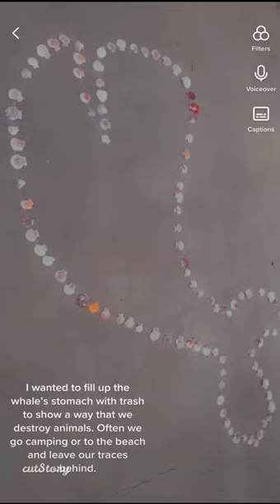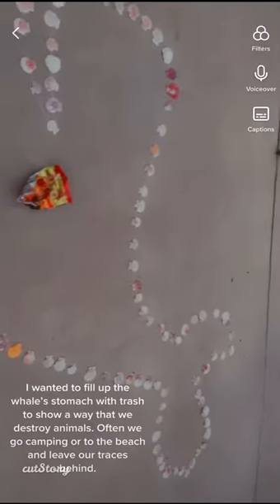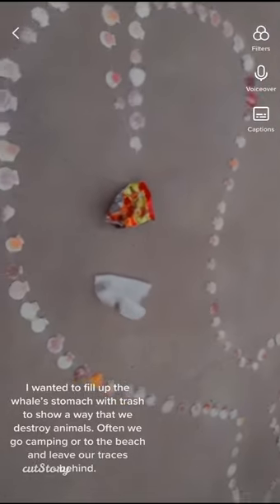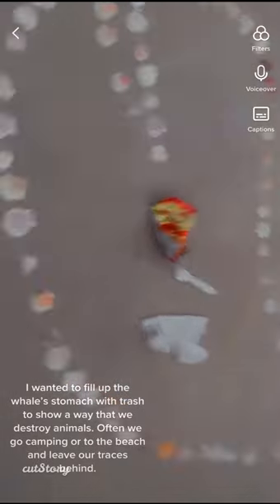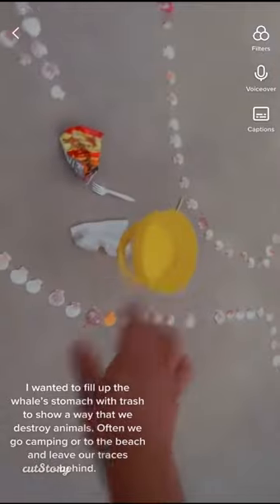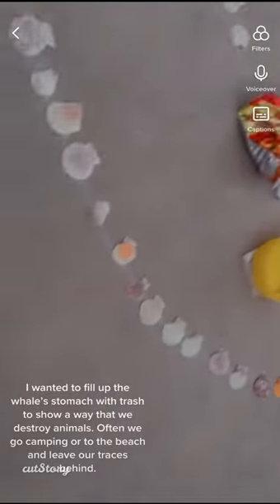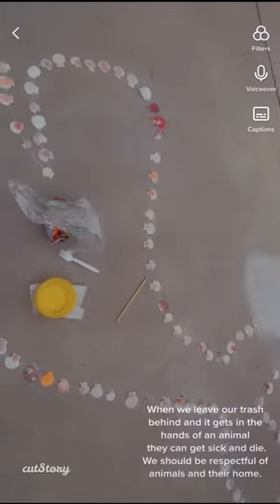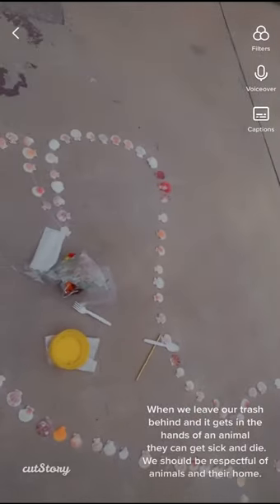Art 110 Project